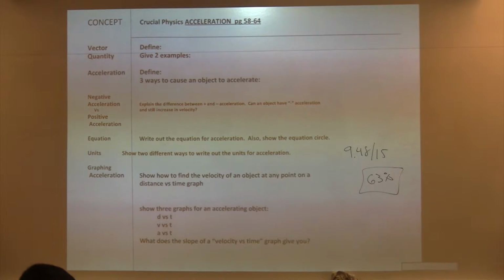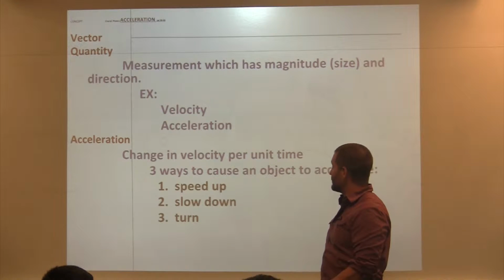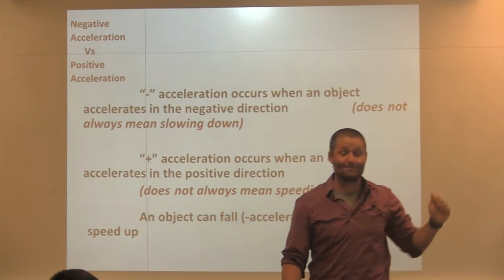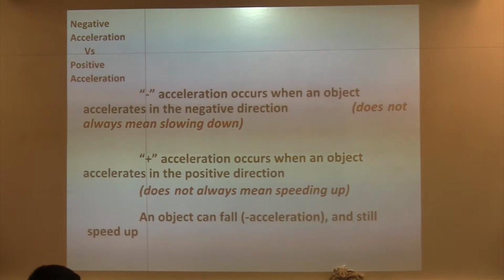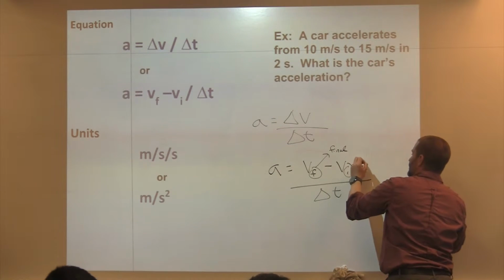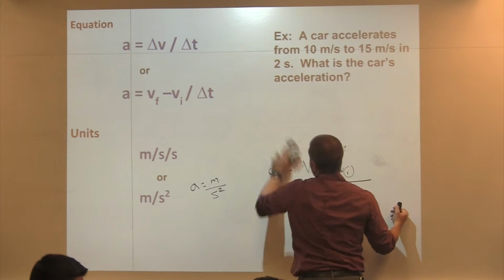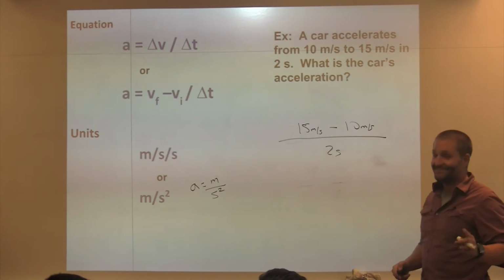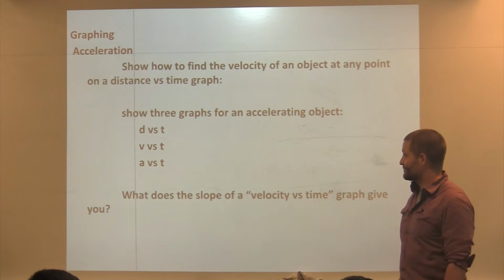Velocity vs Acceleration Part I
Brief Intro